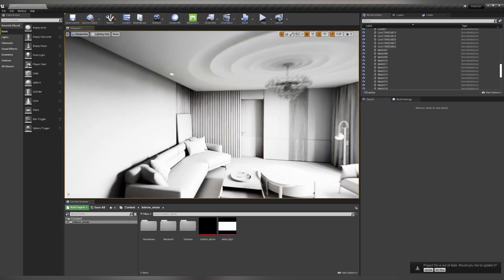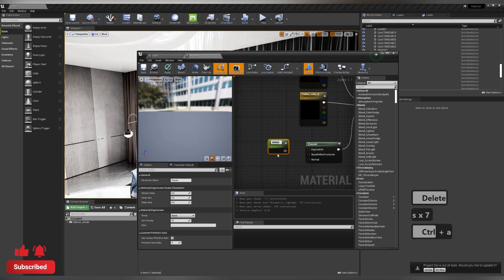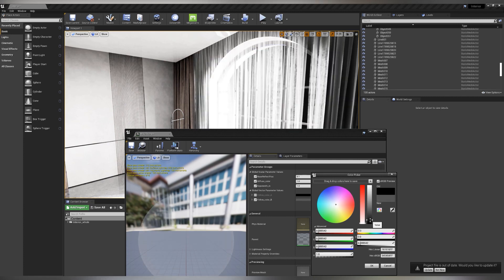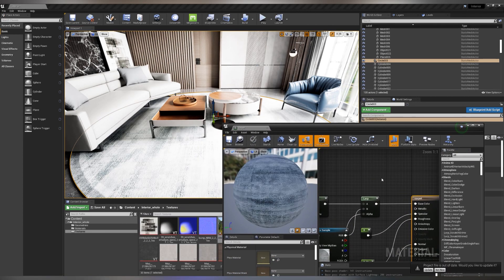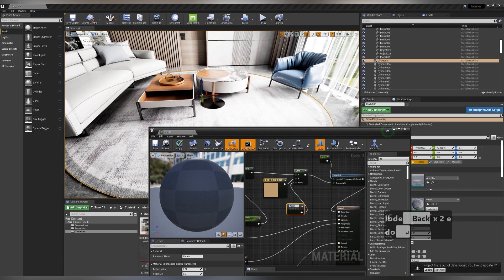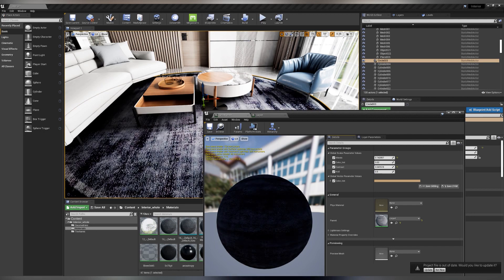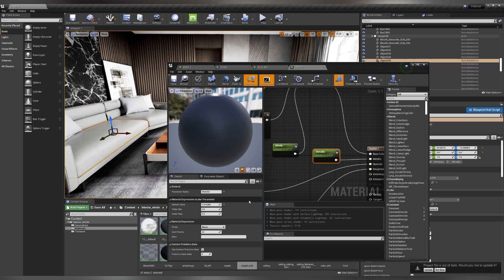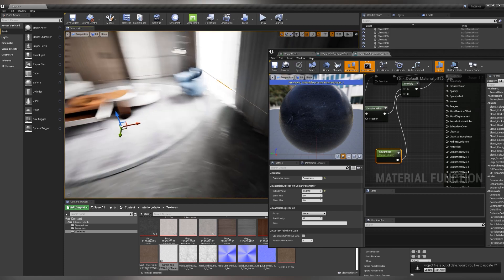How to export scene from 3ds Max to Unreal | Editing in Unreal | Part 3 | Materials in Unreal Engine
In this part of a mini-course "From 3ds Max to Unreal Engine" I'll  show you how to work with materials and textures in Unreal

How to export scene from 3ds Max to Unreal | Part 1 | Models preparing in 3ds Max

How to export scene from 3ds Max to Unreal Engine | Part 2 | Import scene in Unreal